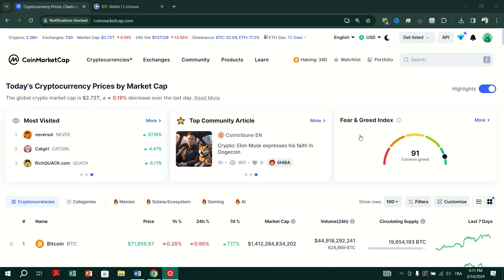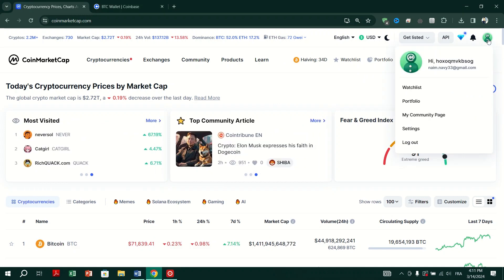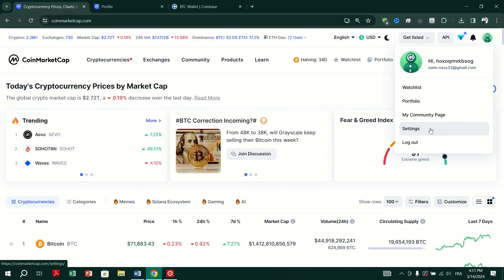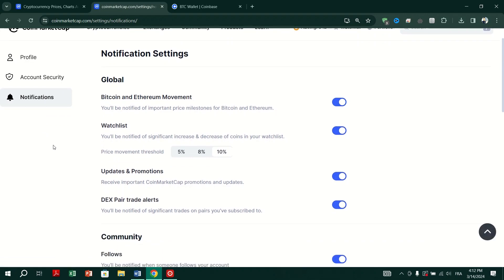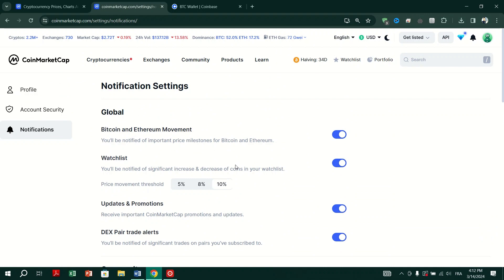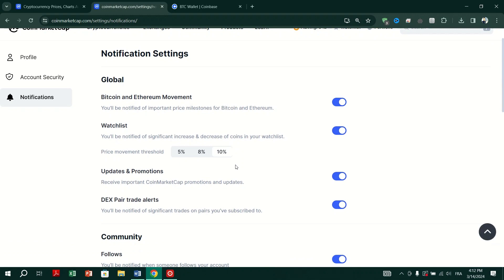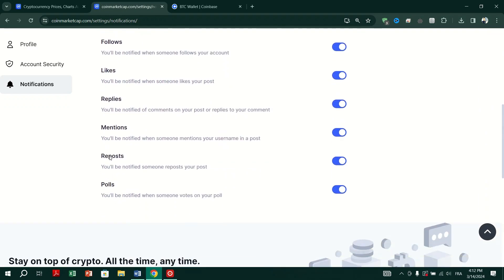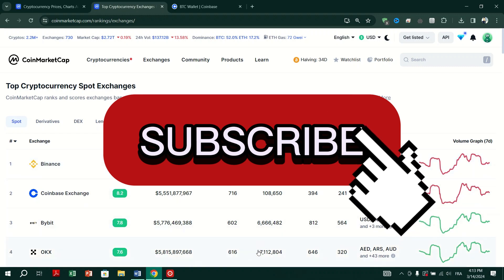How to Turn On Price Alerts on CoinMarketCap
Stay ahead of the curve and never miss a market movement with personalized alerts on CoinMarketCap! In this tutorial, we'll show you how to set up alerts for your favorite cryptocurrencies, keeping you informed and empowered in the fast-paced world of crypto trading. Whether you're tracking price fluctuations or monitoring market trends, activating alerts is essential for staying updated and making informed decisions. Join us as we guide you through the process and help you harness the power of alerts on CoinMarketCap!